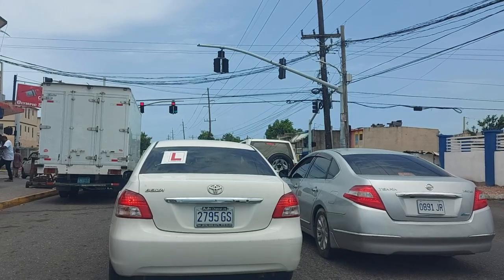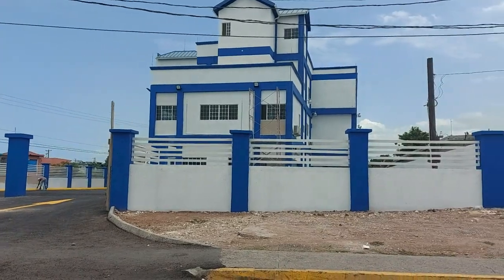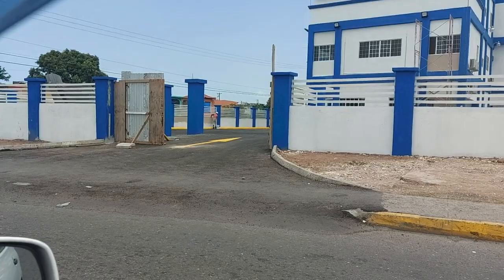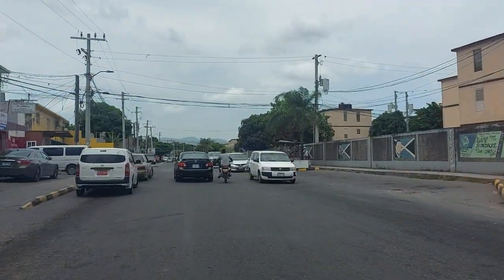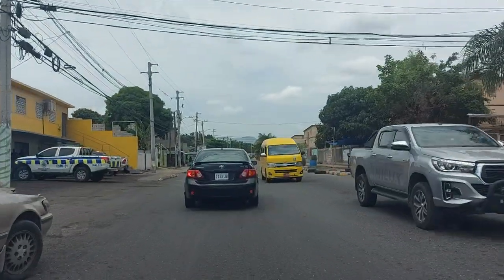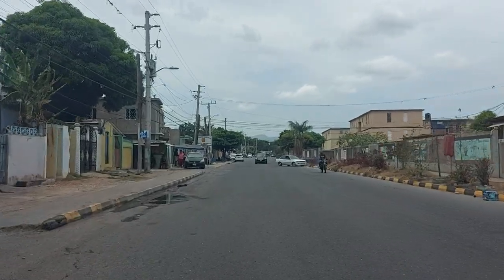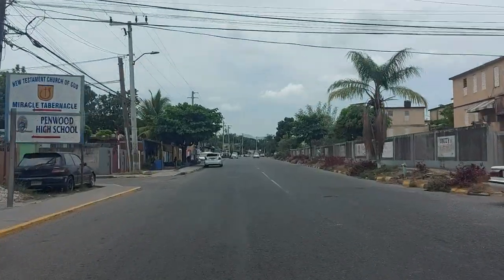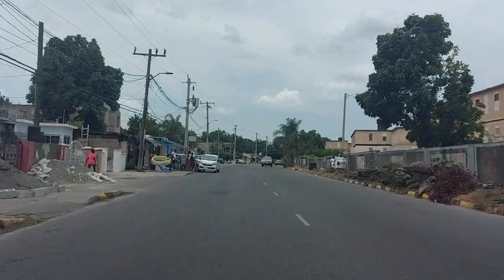NEW OLYMPIC GARDENS POLICE STATION | DRIVING FR MOLYNES RD TO BAYFARM RD via SEWARD DR & OLYMPIC WAY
NEW OLYMPIC GARDENS POLICE STATION | DRIVING FROM MOLYNES ROAD TO BAYFARM ROAD via SEWARD DRIVE & OLYMPIC WAY | KINGSTON | JAMAICA

The aim is to review and showcase:
*New Developments
*New Construction
*Fun Places